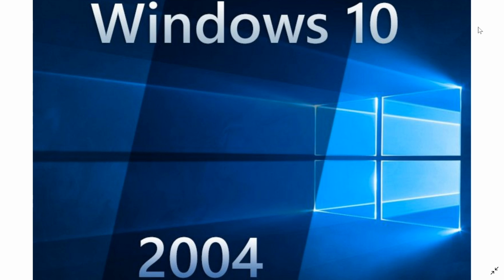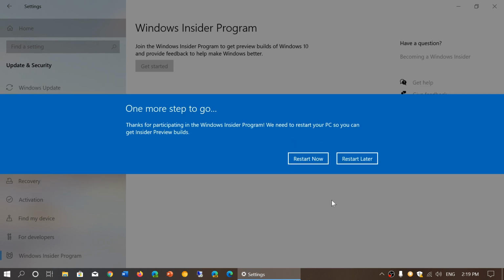Windows 10 20H1 Version 2004 moving ahead to the next version February 13th 2020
Living la vida loca, moving my main PC to Version 2004